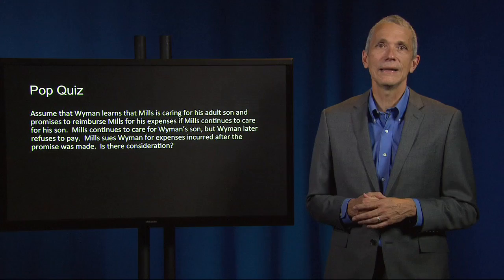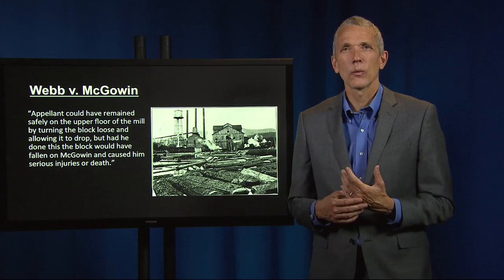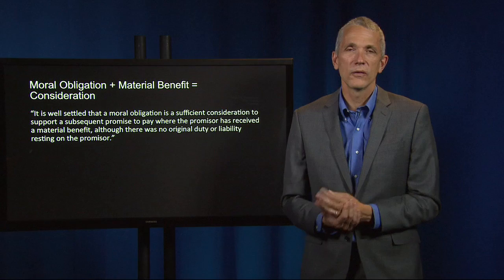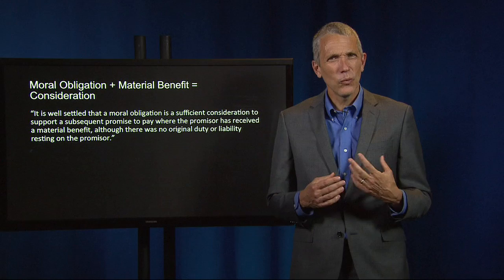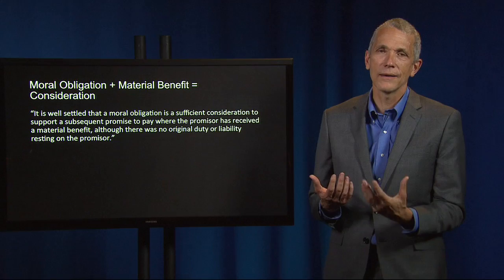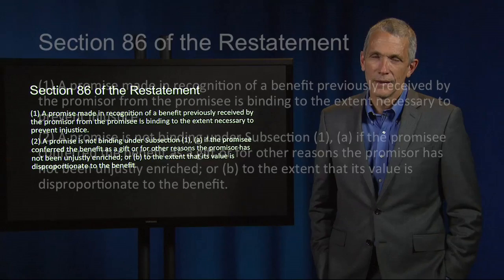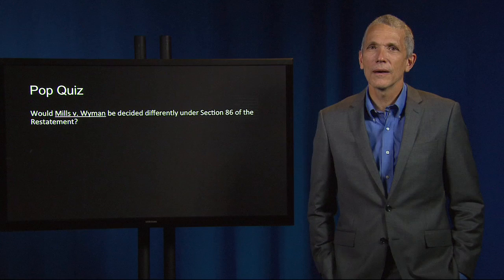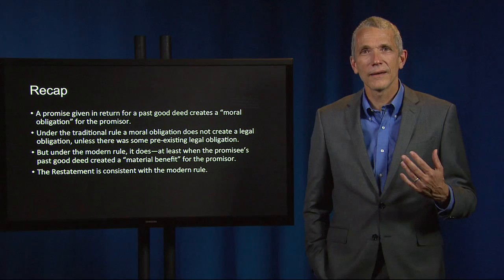Contract Law 18 I Mills v Wyman (moral obligation)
I. CONSIDERATION AND ITS SUBSTITUTES
THE CONSIDERATION DOCTRINE

F. Quasi-Contract and Moral Obligation

Mills v. Wyman (moral obligation) To access case file, copy and paste link into browser

Webb v. McGowin (rescuer’s recompense) To access case file, copy and paste link into browser

These video lectures are taken from Prof. Ayres’ Coursera Courses: American Contract Law I & II. All lectures plus assessments, animations, and discussion forums will me made available on Coursera.org fall 2017!